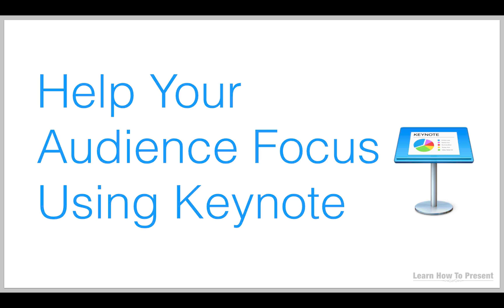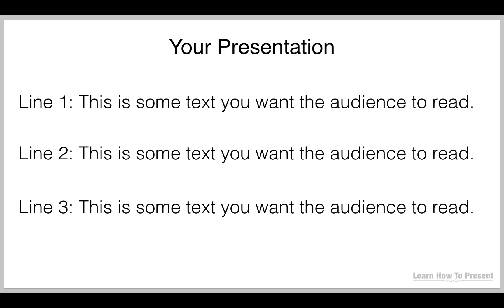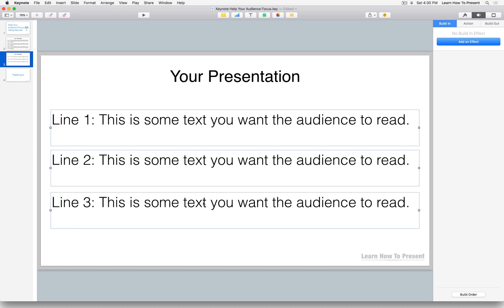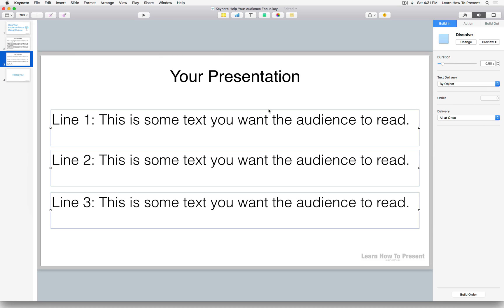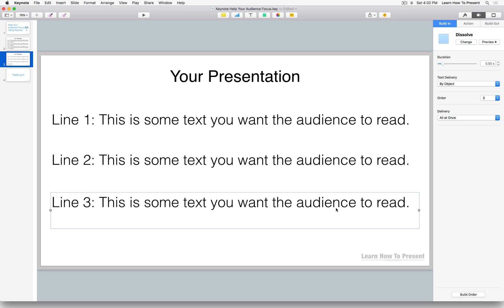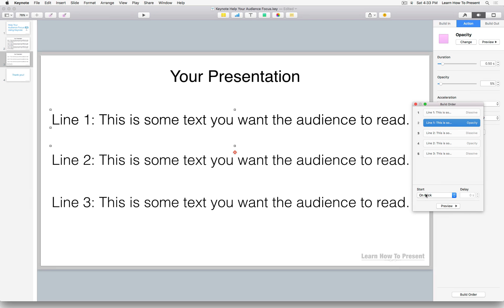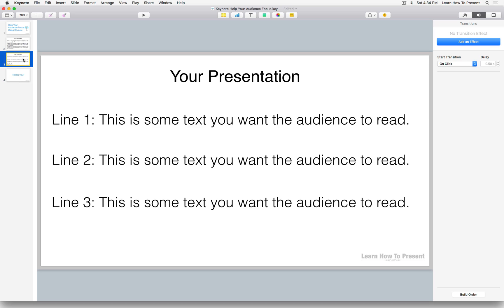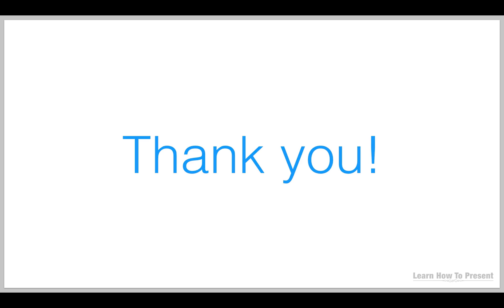How to guide your audience during a presentation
I'll show you how to use Keynote for Mac and how to utilise the actions and builds within Keynote to guide your audience through a text based slide.

Adjust the opacity of the build as it suits you to help your audience focus on the point that you're showing, and discussing.